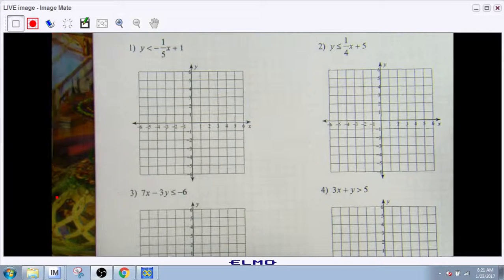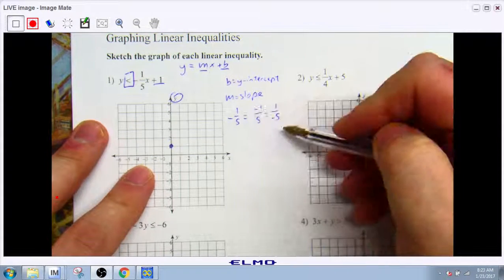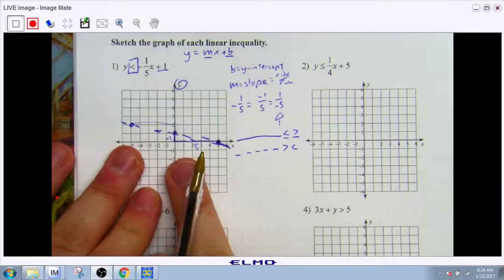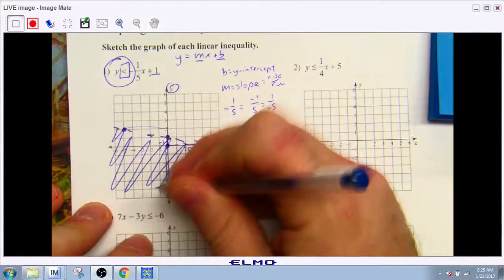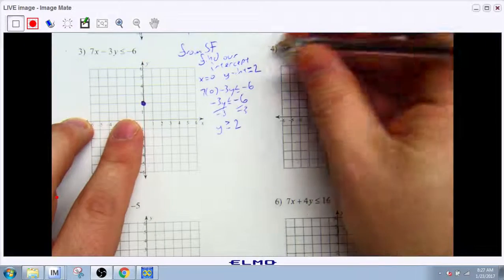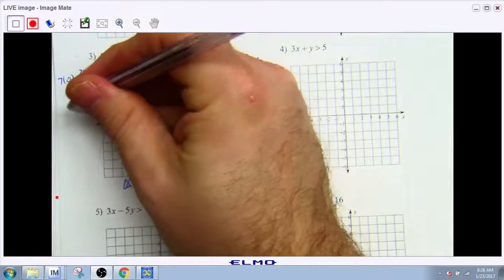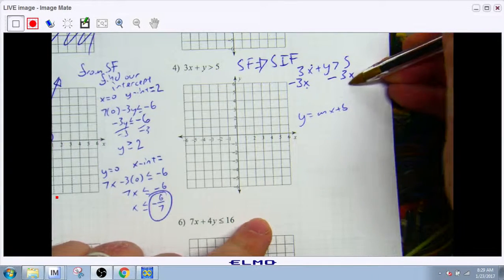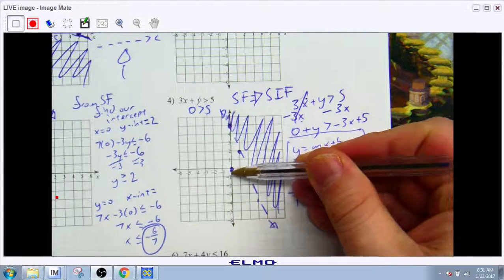Graphing Linear Inequalities Homework Helper